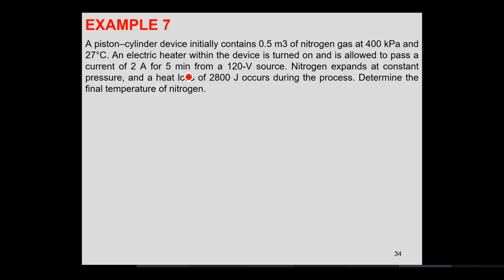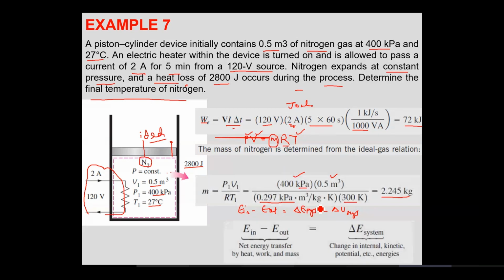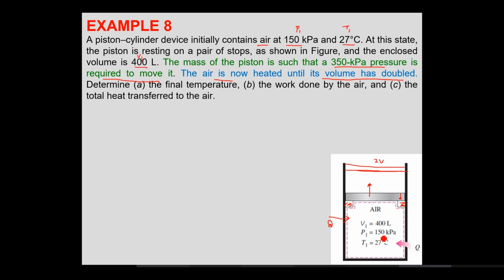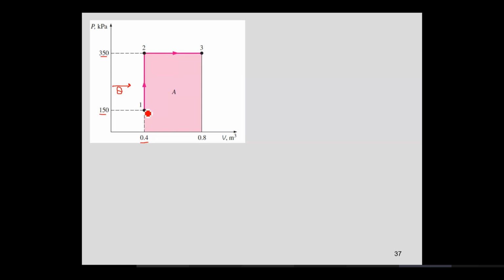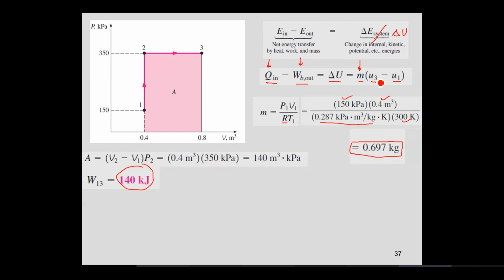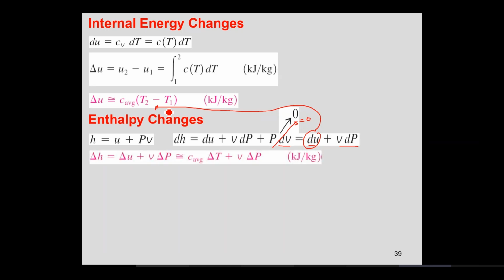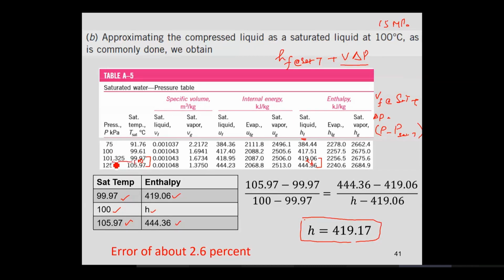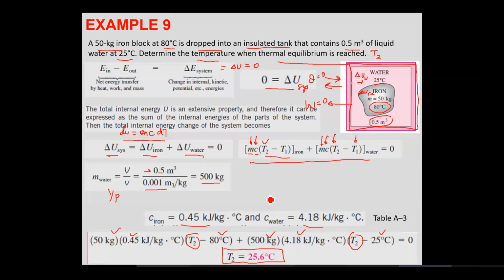24, Chapter 4 | ENERGY ANALYSIS OF CLOSED SYSTEMS | solve any problems using Thermodynamics table